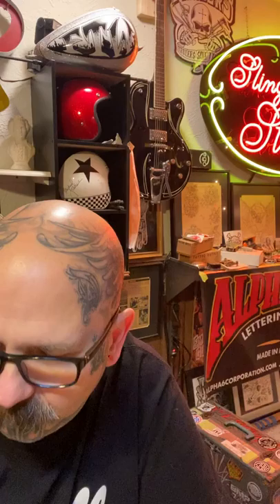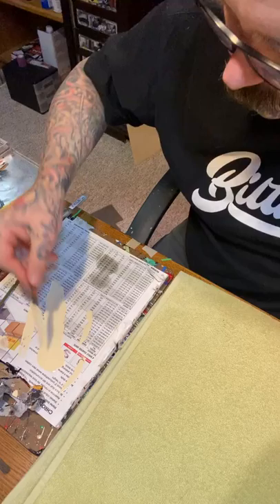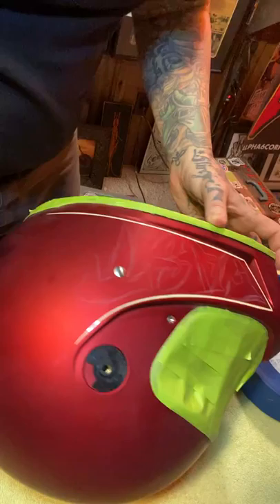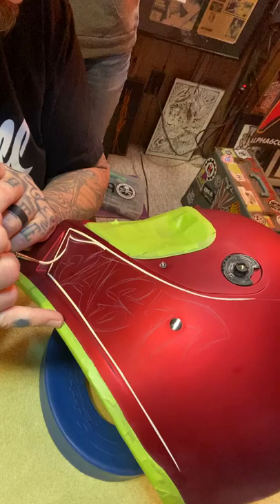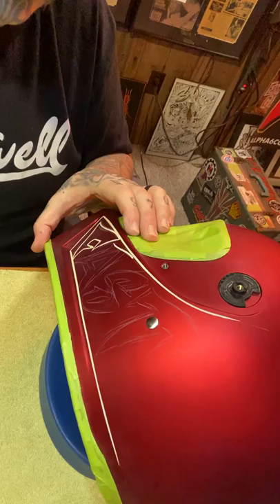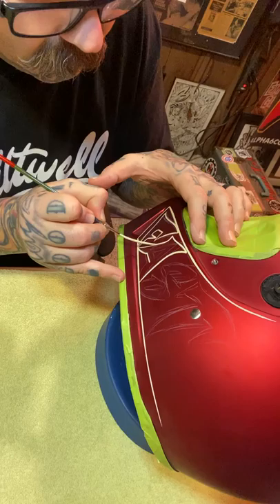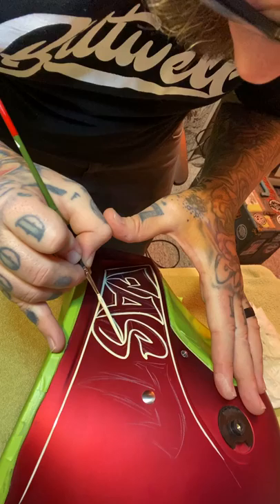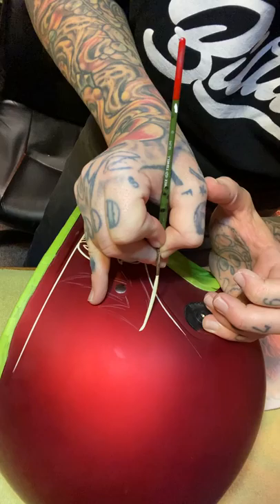How I paint...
A shirt demonstration film on how I paint... @aloha6corpiration @biltwellinc